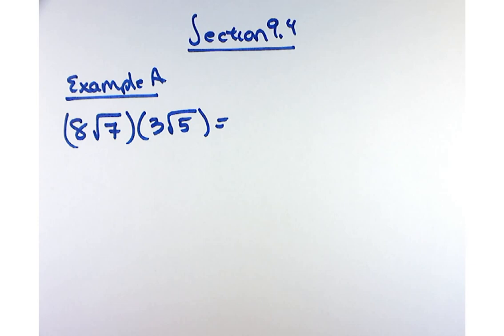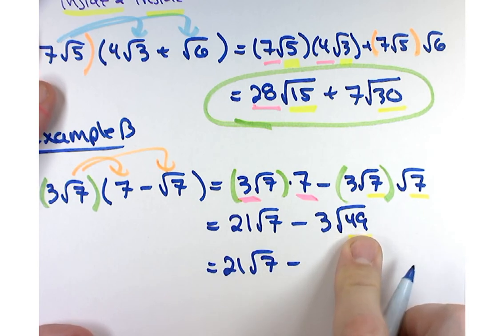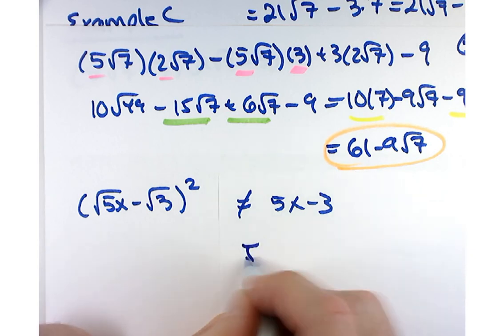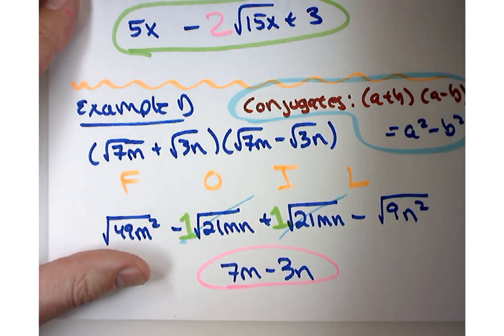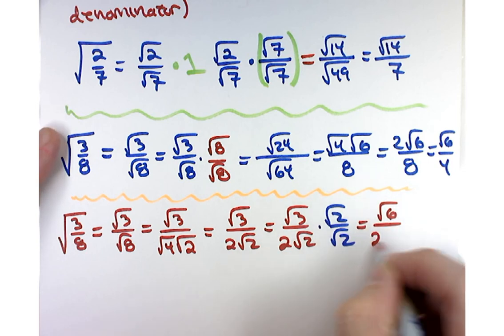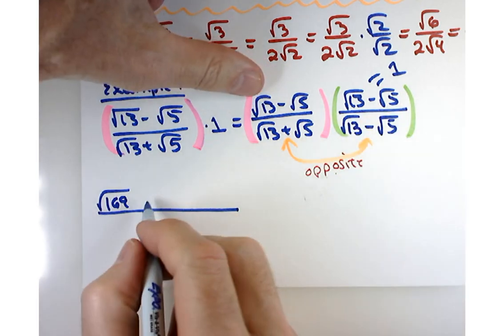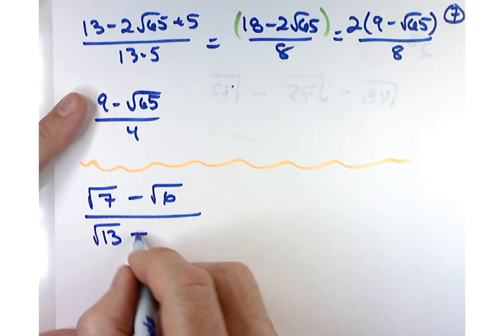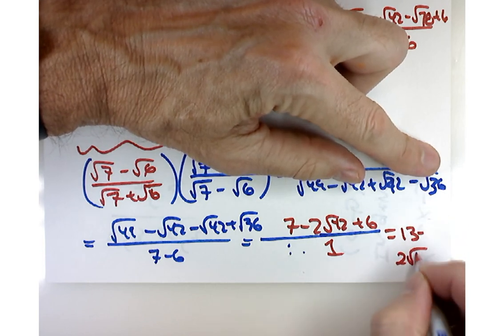Section 9.4 Rationalizing denominators (Fall 2023)